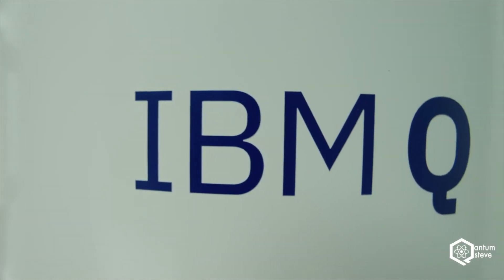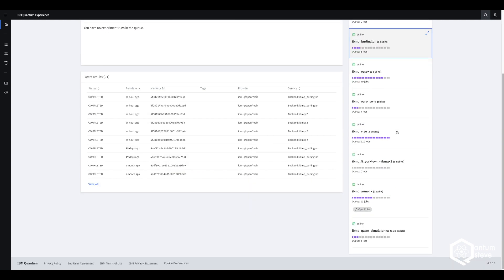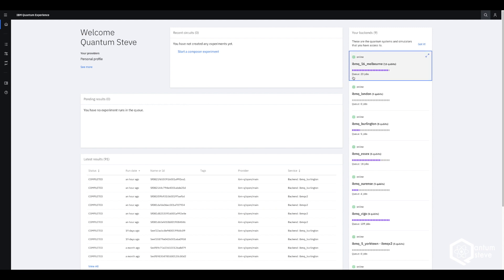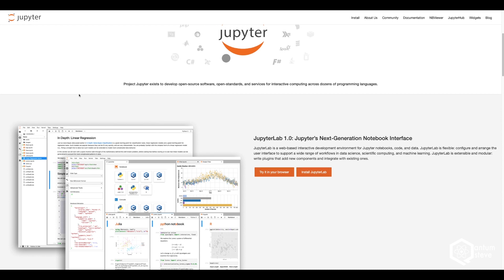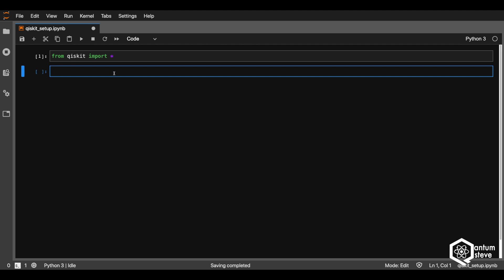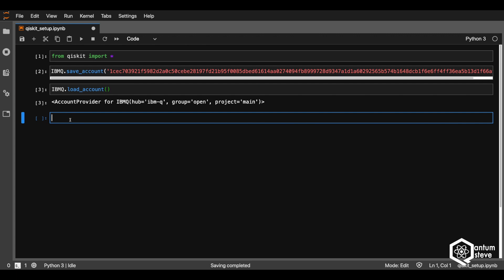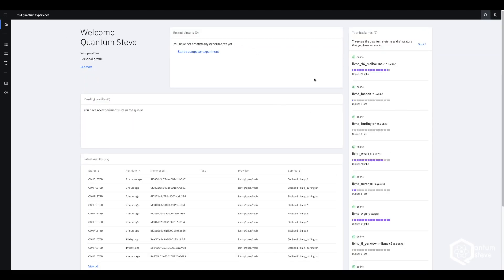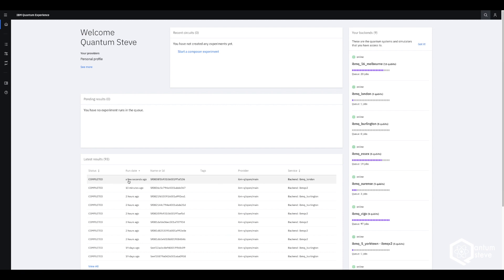How To Use A Quantum Computer - Quantum Computing Tutorial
Keep up with the latest quantum computing research and sign up

I this video I will show you how you can access IBM's quantum computers (for free) and run your own quantum computing programs.

Running your own quantum computing programs is really simple, all you need is:

► Cherokee - Love your days
► Cherokee - Passion